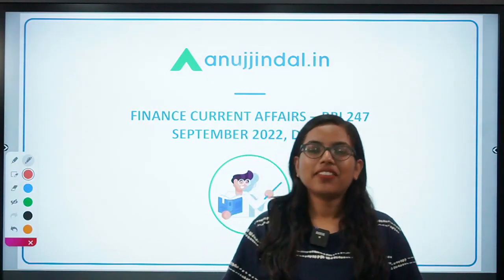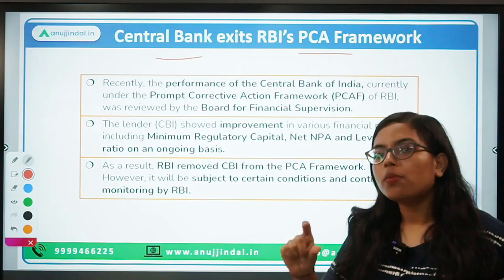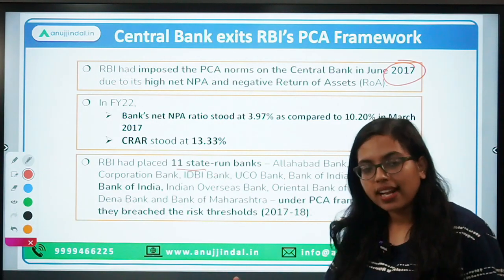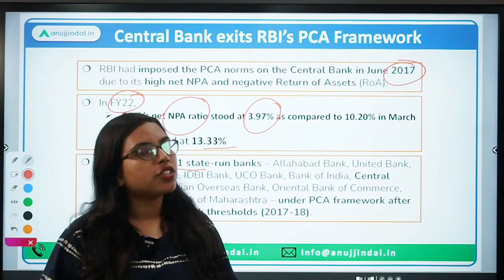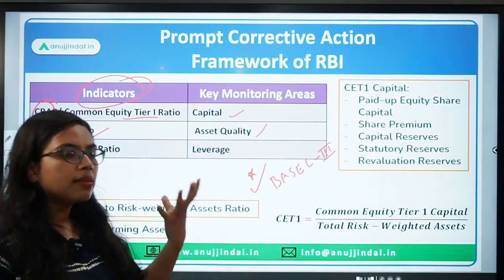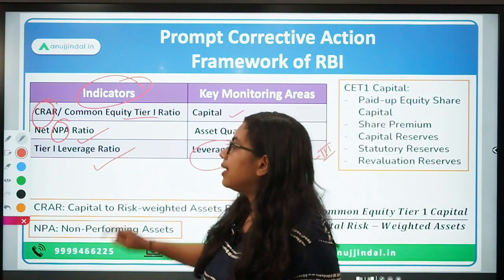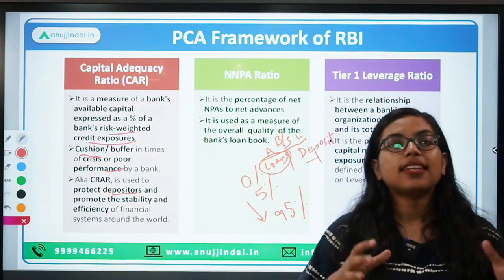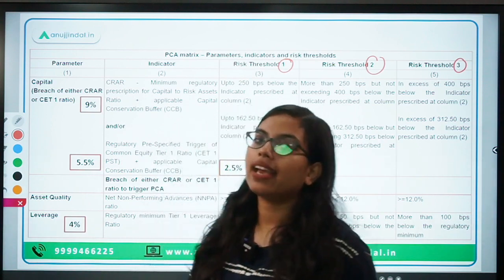RBI Grade B | RBI 24*7 Current Affairs | Central Bank Exits RBI’s PCA Framework | Day 07, Sep 22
Today, we’ll be discussing in detail about the Prompt Corrective Action Framework for Scheduled Commercial Banks. The reason why we are discussing this is because, recently, RBI has removed Central Bank of India (CBI) from its PCA Framework.